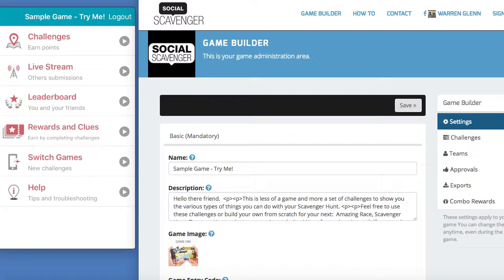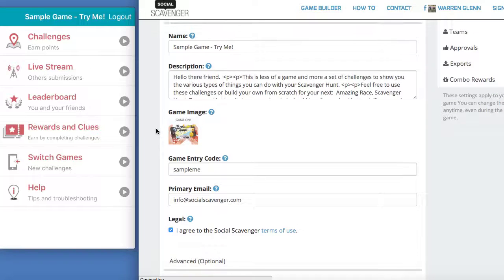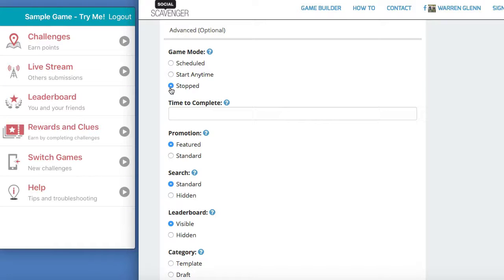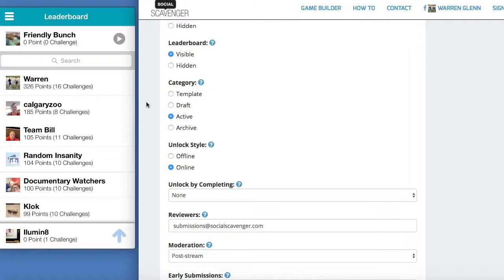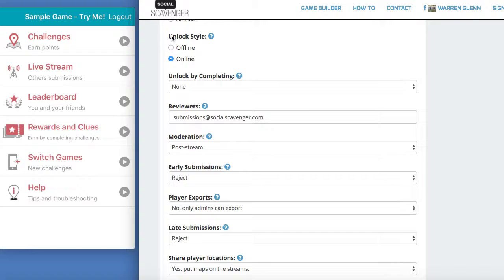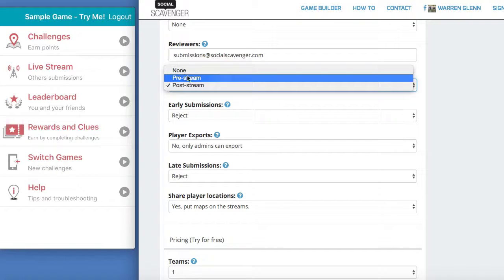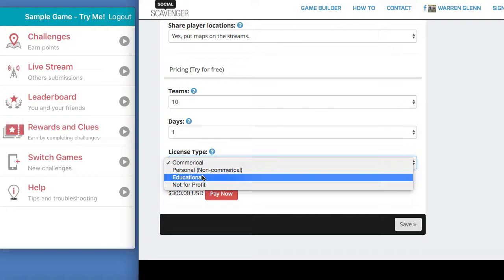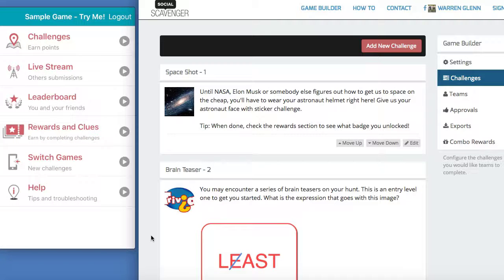Part 1 - How to Build your Scavenger Hunt (Basic and Advanced Settings)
Part 1 of 5 of the complete walk through of building your Scavenger Hunt in Social Scavenger.  This video covers the options available in the Settings section of the game builder at app.socialscavenger.com

If you require further information just get in touch directly with Social Scavenger.